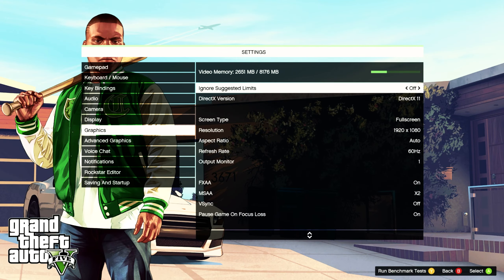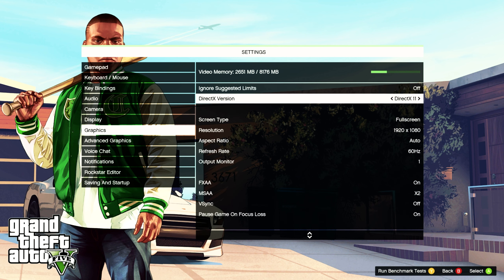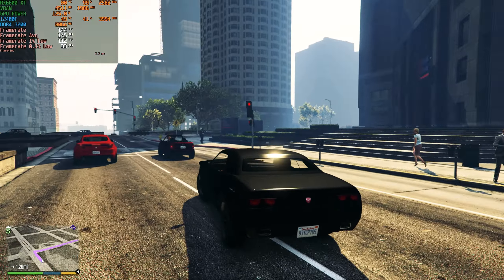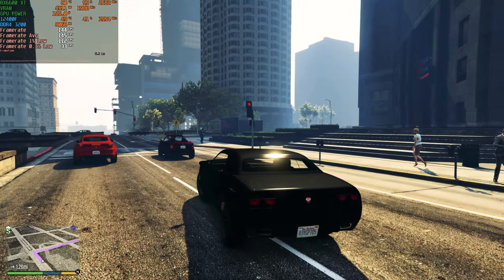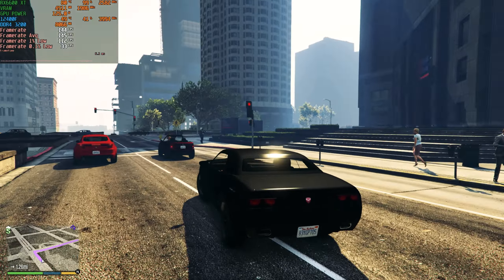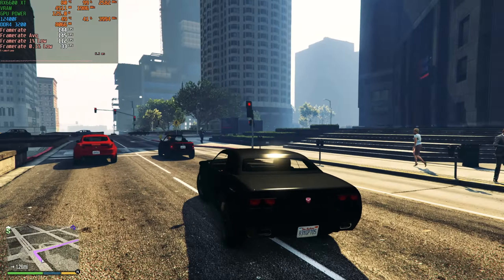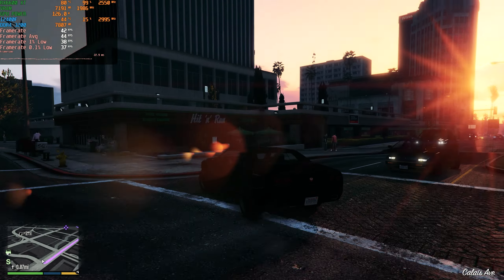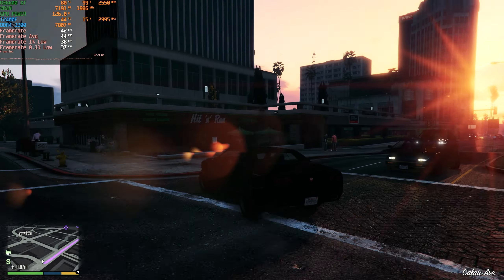AMD Radeon RX 6600 XT | GTA V | 1080p, 1440p, 4K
In this video we'll be benchmarking the AMD Radeon RX 6600 XT in GTA V.  We will be testing at 1080p, 1440p as well as 4K.  Can one of the best budget 1080p GPUs run one of the most popular games of all time at 4K?  Only one way to find out!

The RX 6600 XT is one of the best value 1080p gaming GPUs you can currently get, depending on the price obviously.  It's main competitors are the Radeon RX 5700 XT, the Nvidia Geforce RTX 3060 and RTX 3060ti.  Out of these 4, pick the cheapest option for your requirement and you'll be really happy.  If you want somewhat decent RT performance, then the 3060 and 3060ti would be your better bets, but if you only care about rasterization performance, the RX 6600 XT is a great GPU!

System Specs:

AMD Radeon RX 6600 XT 8GB
Intel 12400F CPU @ Stock
16GB DDR4 3200Mhz CL16 Memory
Asus B660 Motherboard

Timestamps:

0:00 - Intro
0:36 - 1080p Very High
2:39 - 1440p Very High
4:24 - 4K Very High
5:16 - 4K High